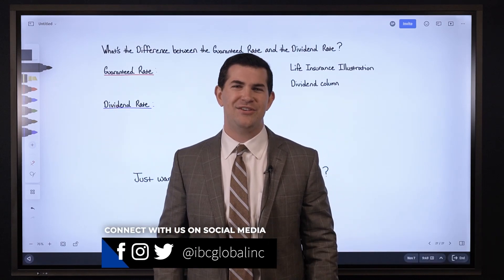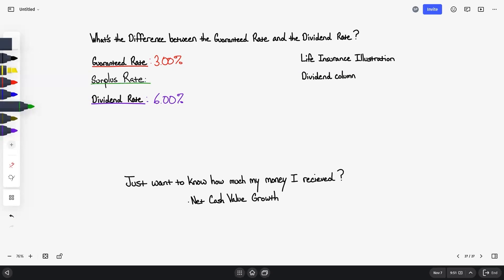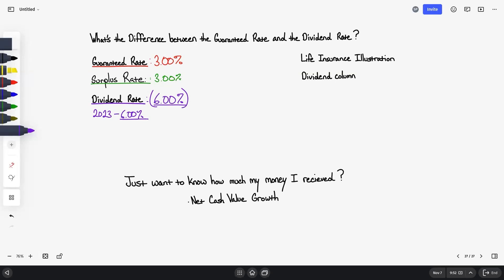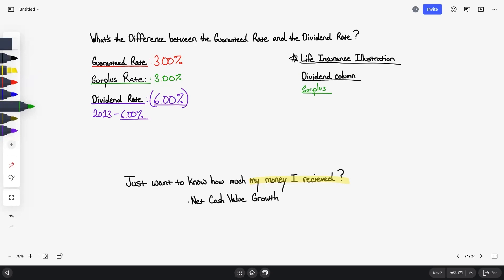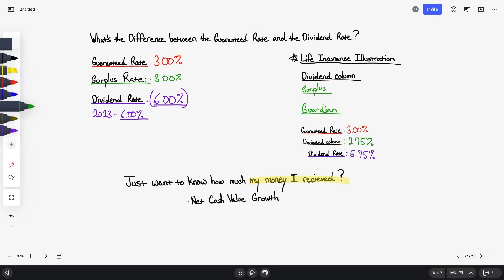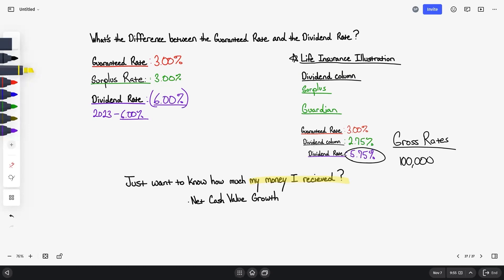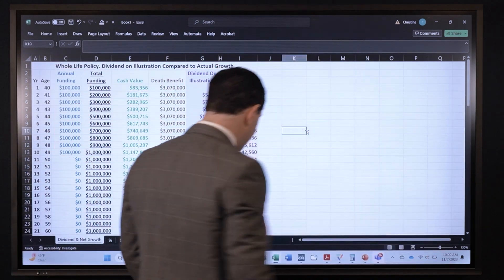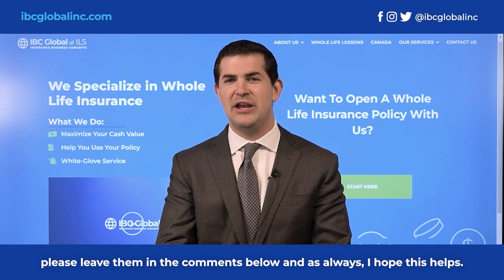Guaranteed Rate vs. Dividend Rate: What's The Difference?